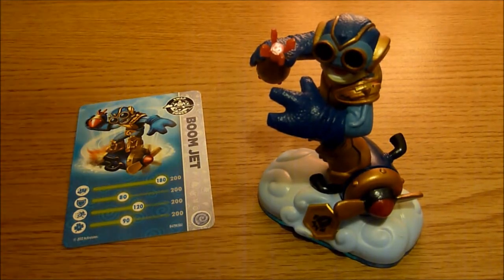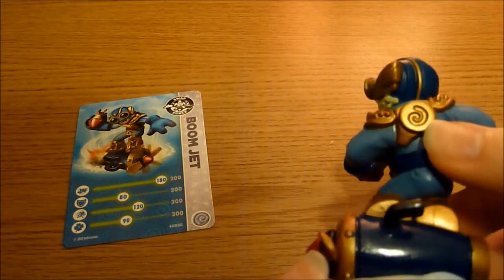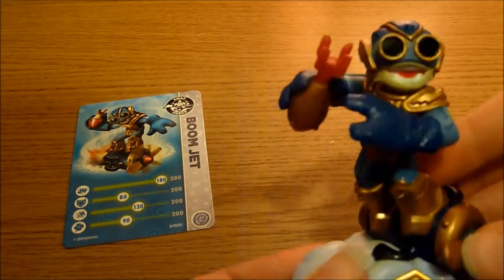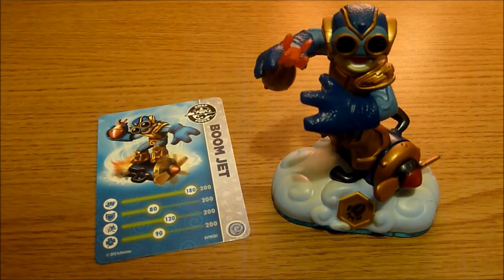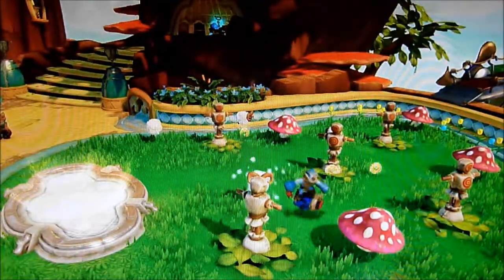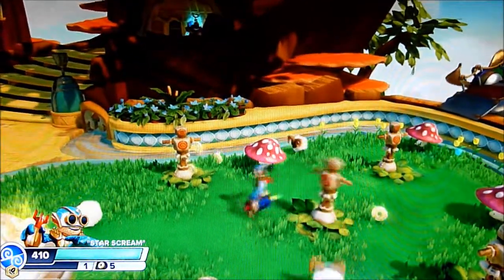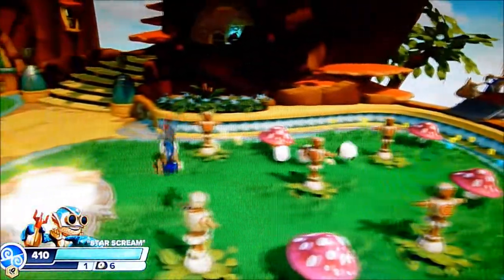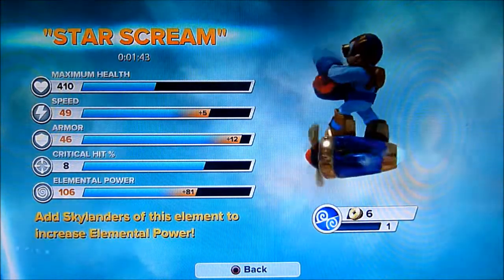Swap-Force: Boom Jet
Here is a first look at the powerful Boom Jet.